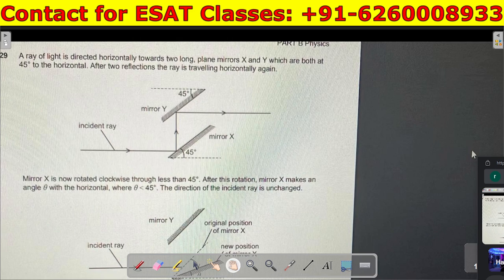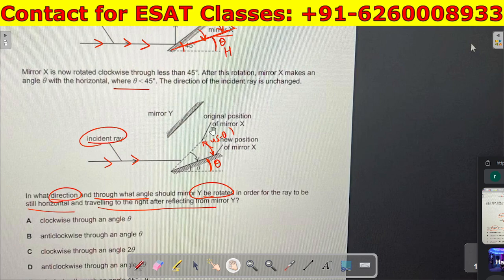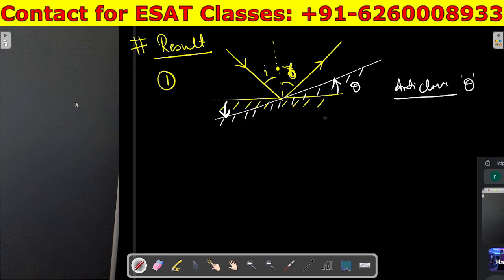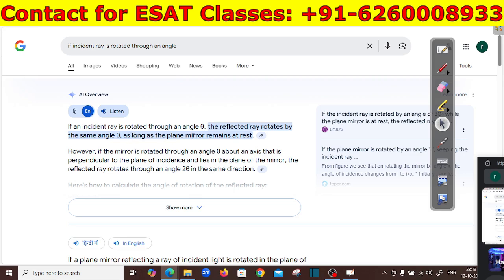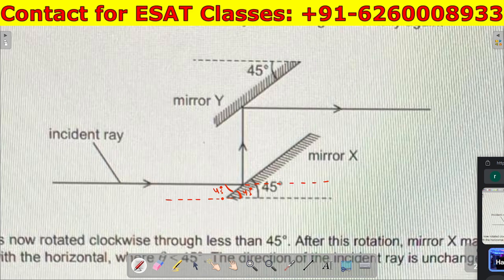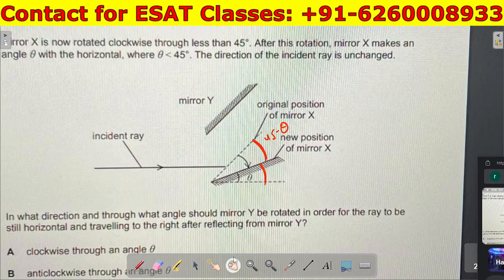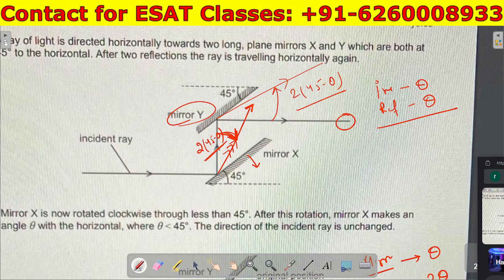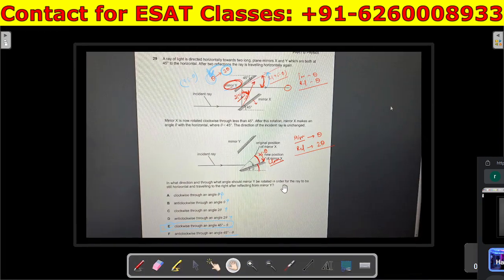Engineering and science admission test | ESAT | ESAT UK | Physics | preparation | video no 13